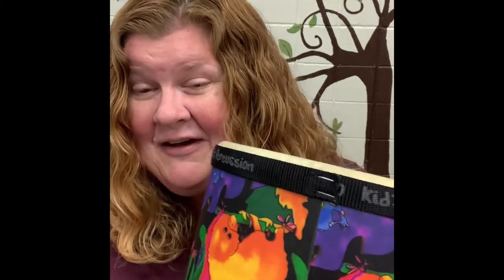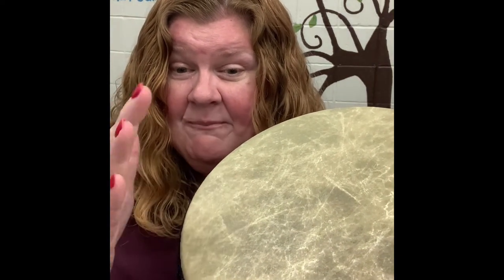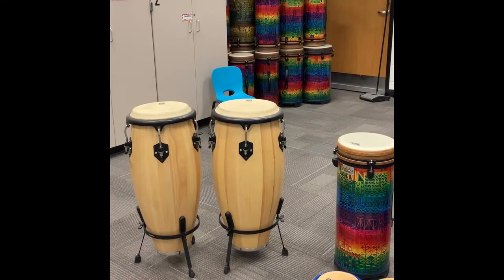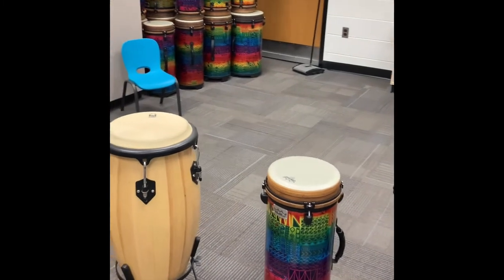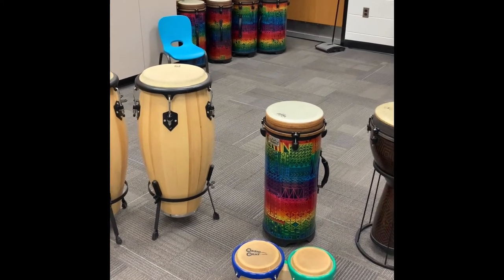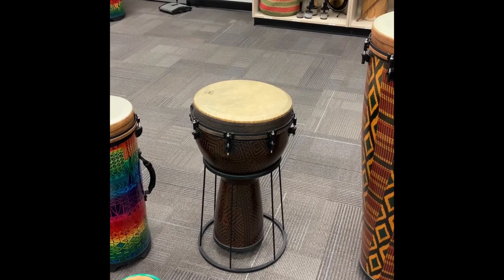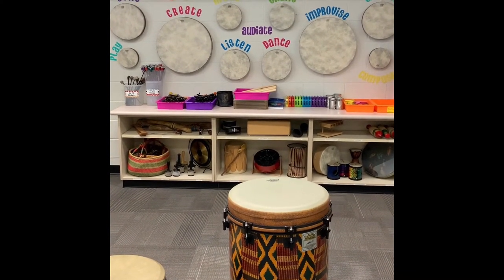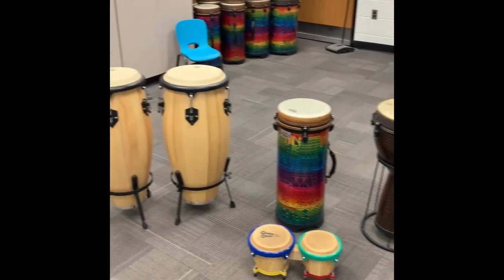Mystery Instrument #34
Listen to the sound of this instrument and the clues.  Can you name the Mystery instrument of the week?